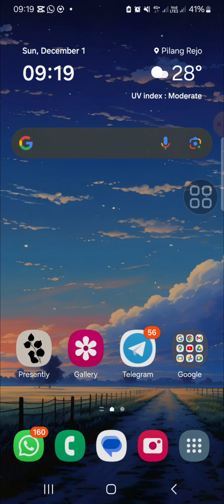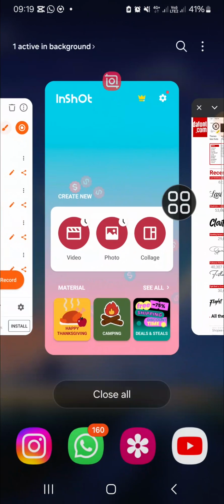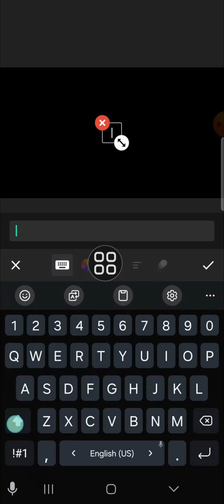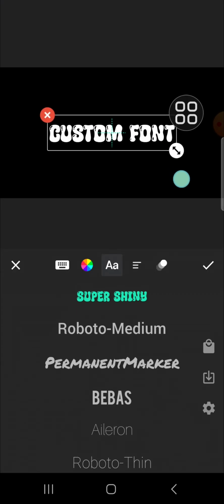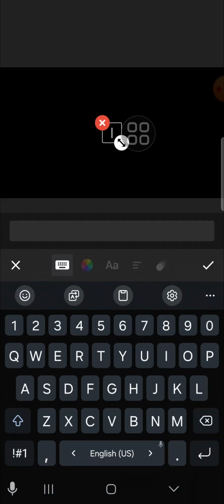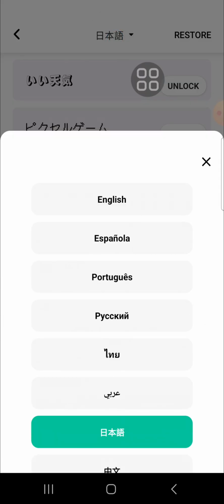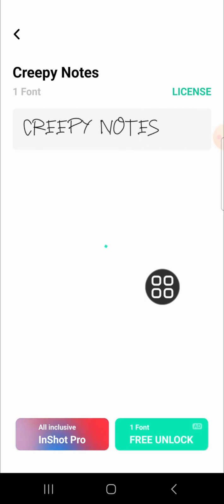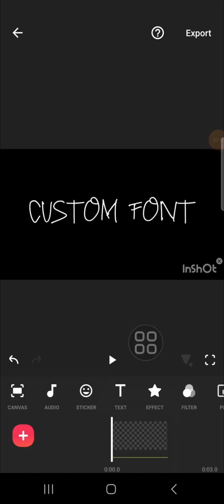How to Import Custom Font on InShot Video Editor App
In this tutorial, we will guide you step-by-step on how to import and use custom fonts in the InShot Video Editor app, taking your video projects to the next level. Custom fonts add a unique touch to your videos, making them stand out with personalized text styles. Whether you’re looking to match your brand’s aesthetic or create a specific visual appeal, importing custom fonts into InShot is an easy and effective way to enhance your editing experience.

We’ll cover everything from downloading font files to importing them into the app, and show you how to apply them seamlessly to your video text. By the end of this guide, you'll have the knowledge to create videos with perfectly customized typography that will capture your audience’s attention. Let’s get started!